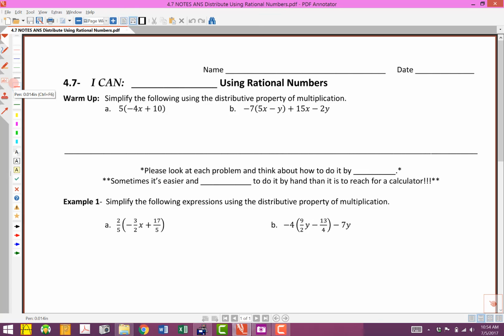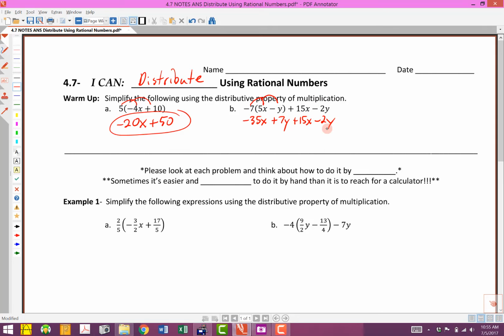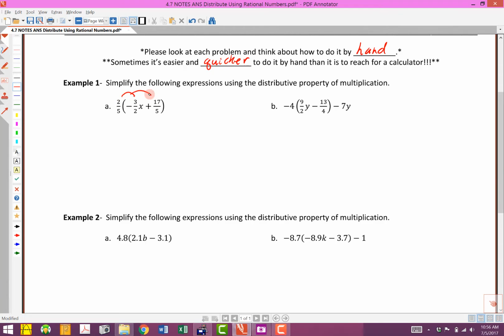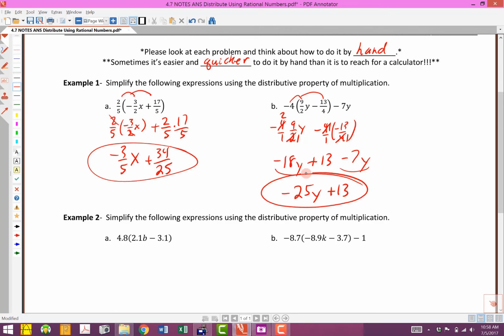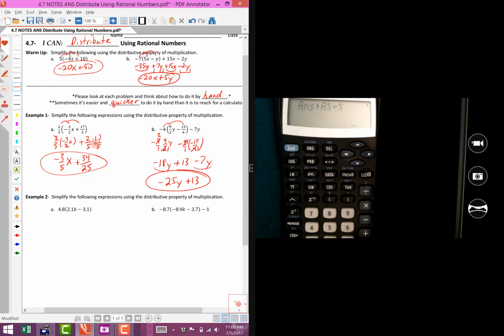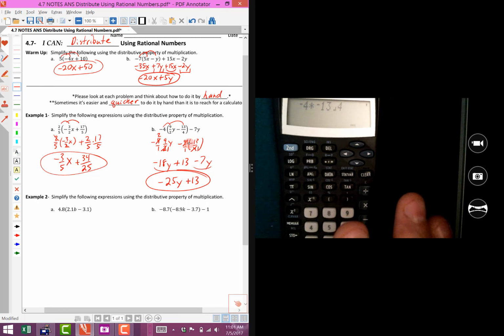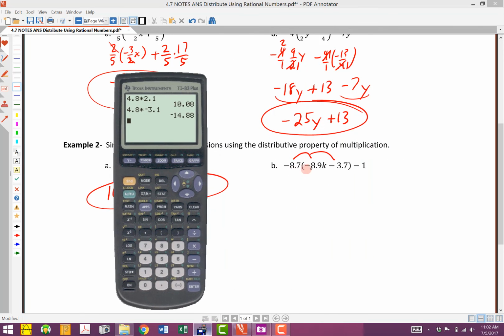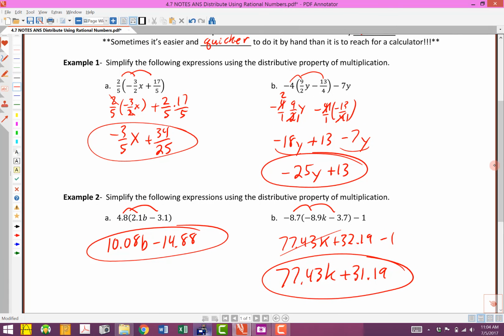4.7 Distributing with Rational Numbers